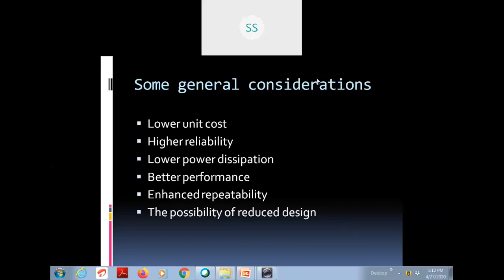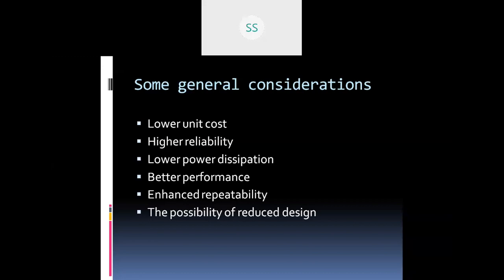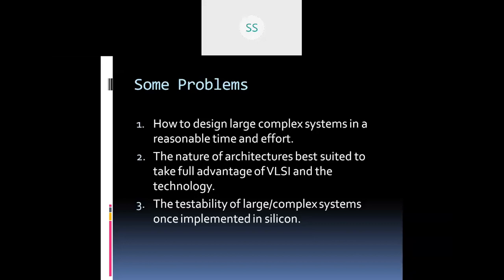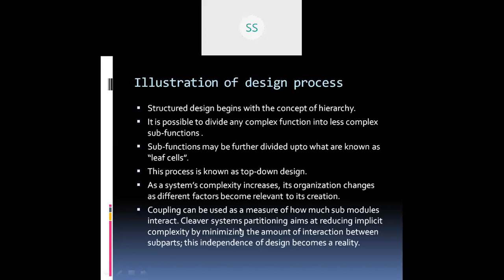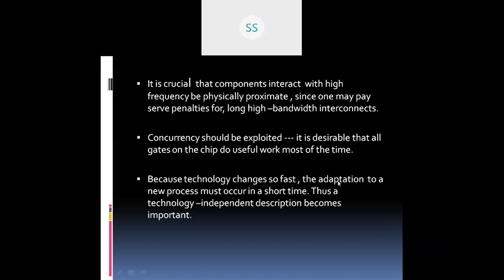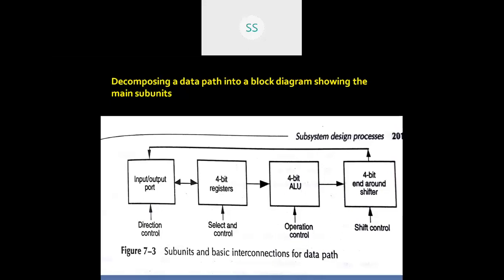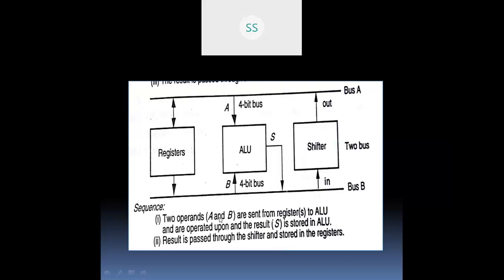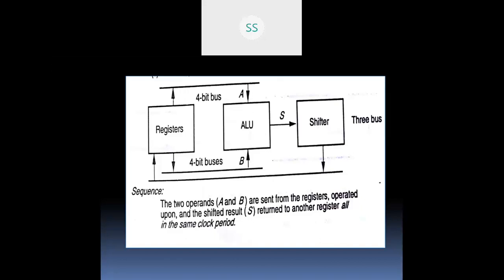Sumangala.G.S Subsystem design processes